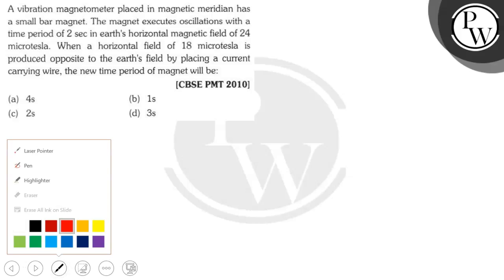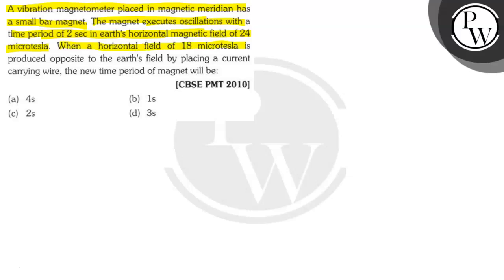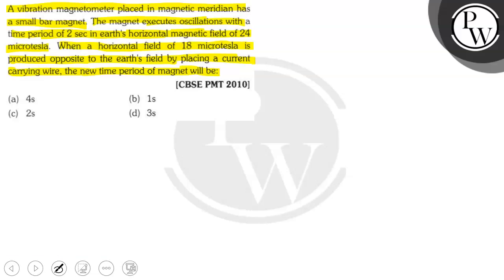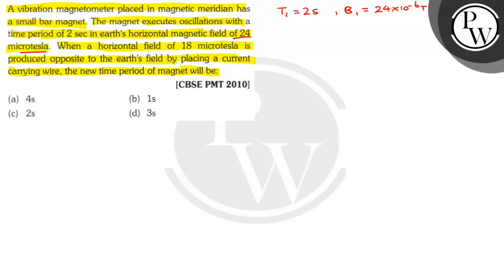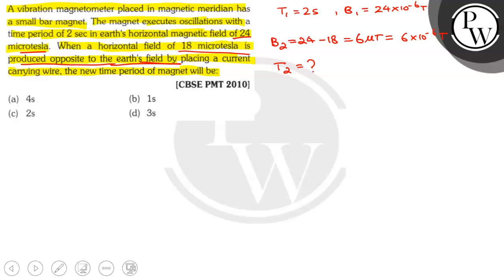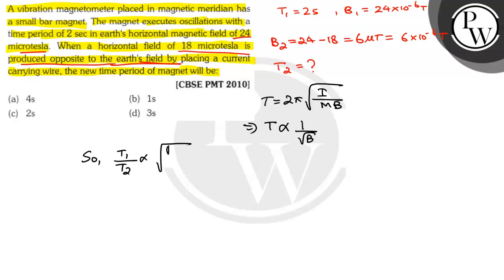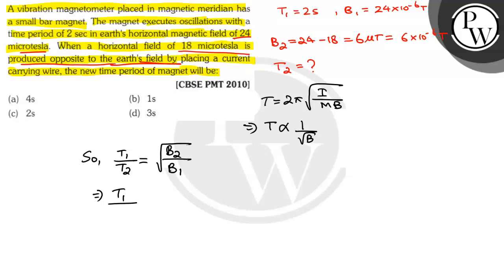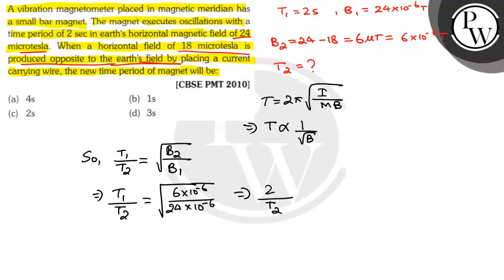A vibration magnetometer placed in magnetic meridian has a small bar magnet. The magnet executes ...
A vibration magnetometer placed in magnetic meridian has a small bar magnet. The magnet executes oscillations with a time period of 2 sec in earth's horizontal magnetic field of 24 microtesla. When a horizontal field of 18 microtesla is produced opposite to the earth's field by placing a current carrying wire, the new time period of magnet will be:
[CBSE PMT 2010]
(a) 4  s
(b) 1  s
(d) 3 s